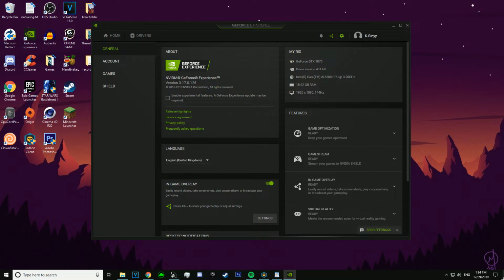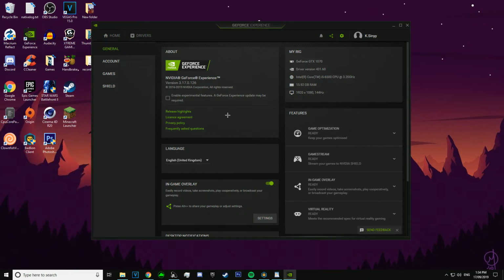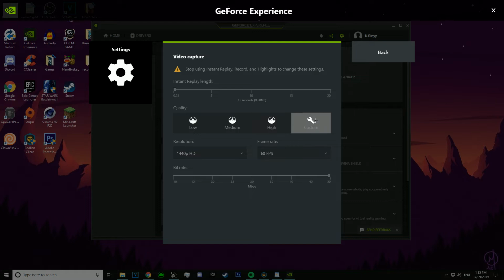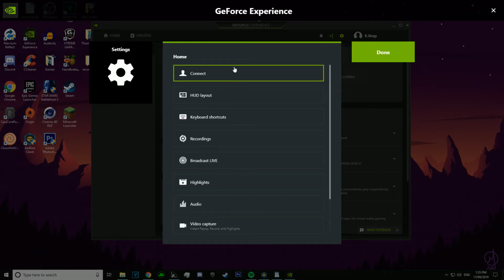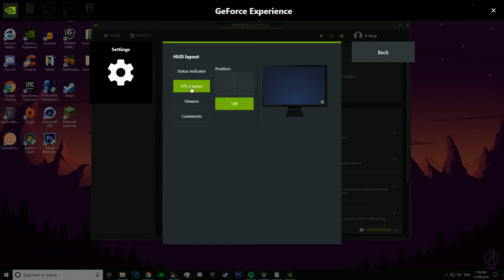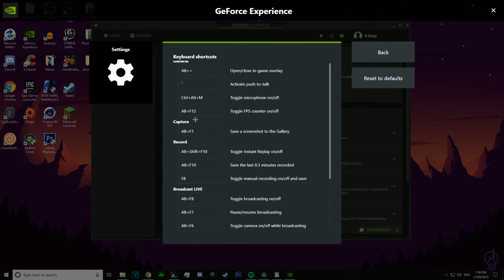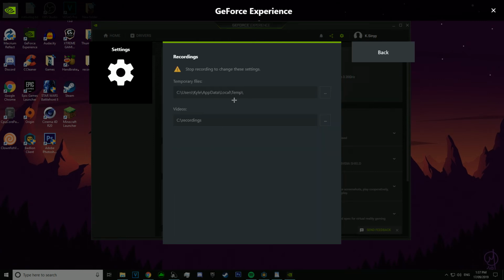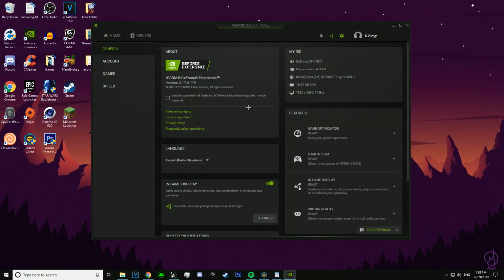How To Record Your PC Screen For FREE 2019!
Welcome back to a brand new video guys, today i show you a quick and easy way to record your computer screen with no lag in 2019 using Nvidia Shadowplay.  Also in this video are the best settings to use for 1080p 60fps game recording or even 1440p! (rendered in 1080p, 30fps)

Thanks for watching and if you enjoyed the video be sure to give it a 👍 LIKE as well as leave a 💬 COMMENT, also if you want to see more videos like this smash that ❤ SUBSCRIBE button. - Swift